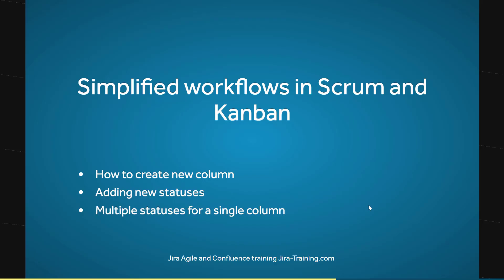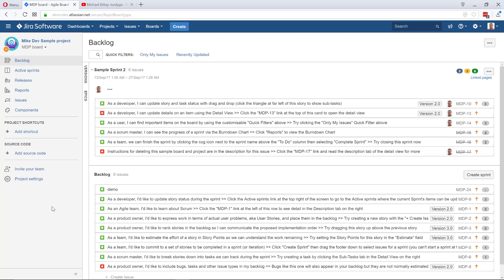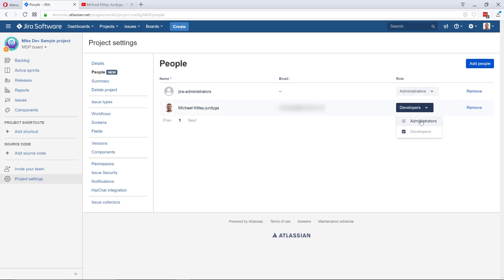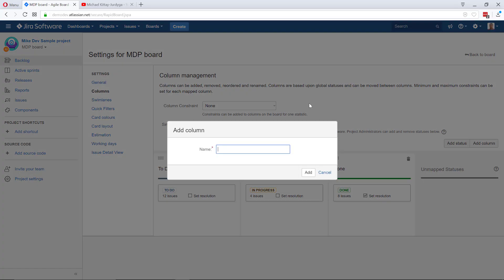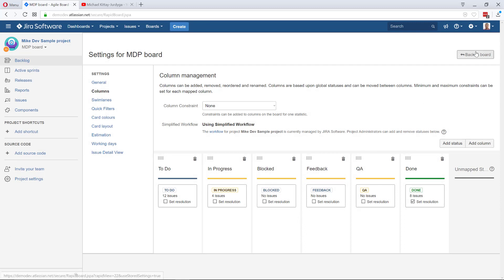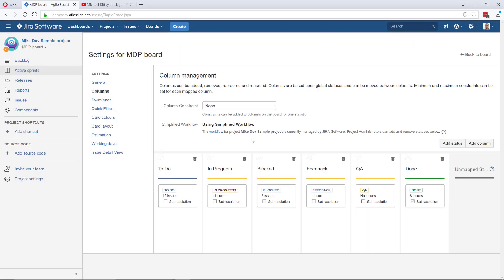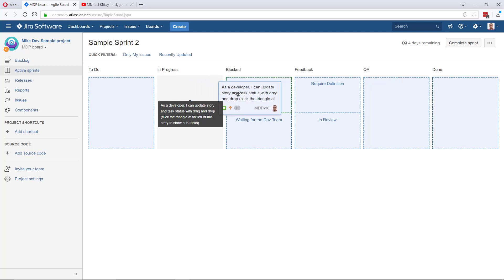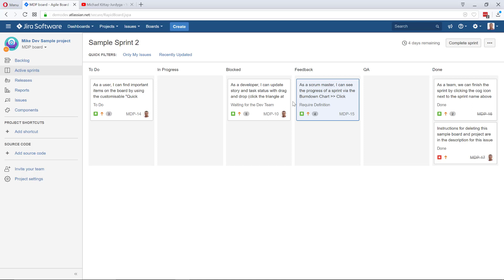Jira Tutorials | How to start with Simplified workflow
Welcome to my next Jira Tutorial. I will show you how to start with a simplified workflow in Jira. My video is based on a Scrum Board, but it can work the same way on the ​Kanban board.